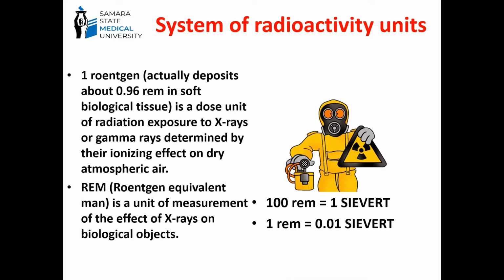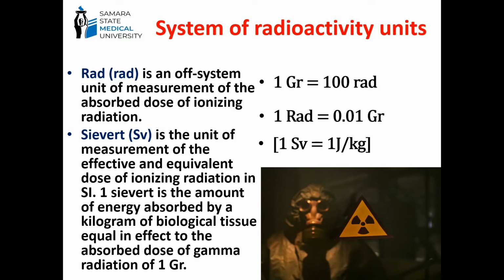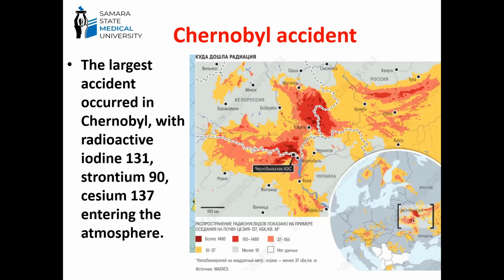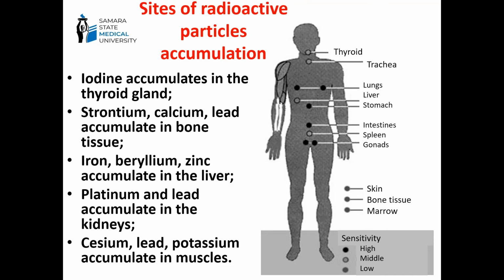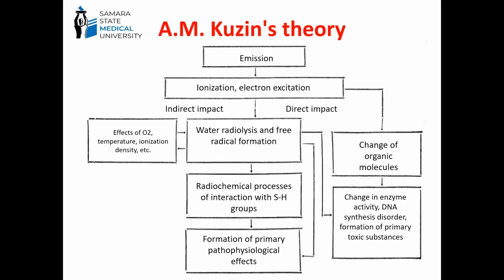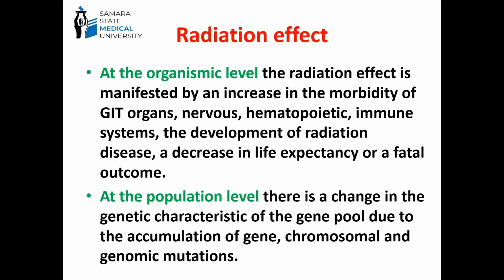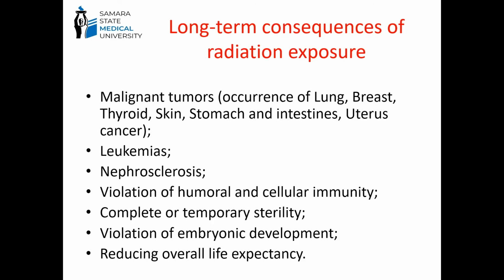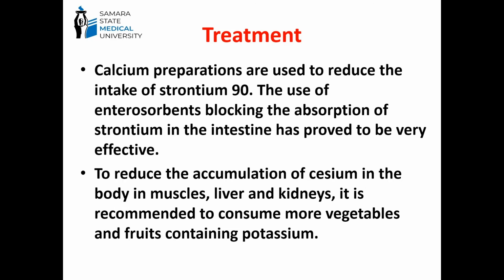LECTURE 6.ENVIRONMENTAL FOUNDATIONS FOR RADIATION BIOLOGY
Myakisheva Yu.V